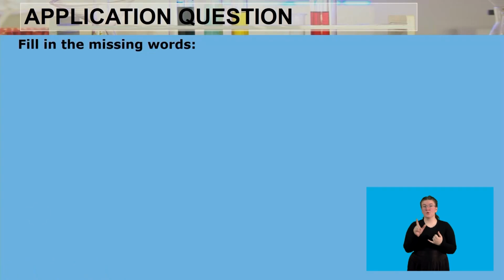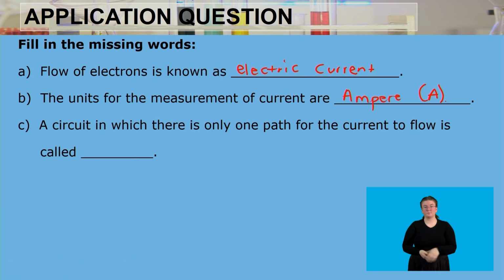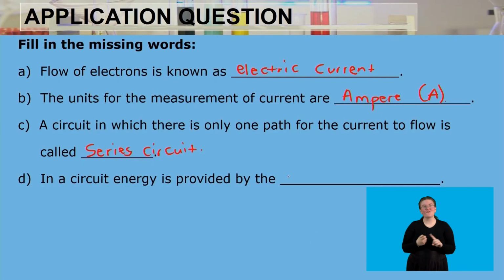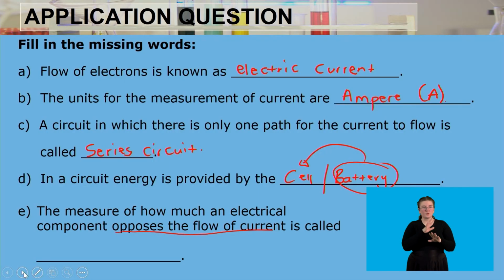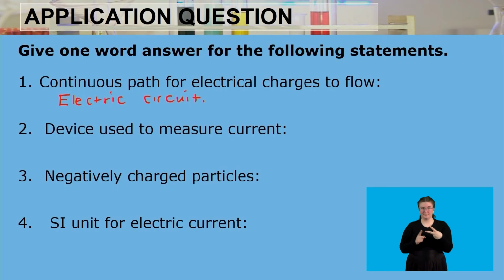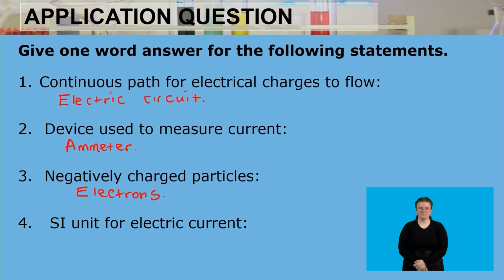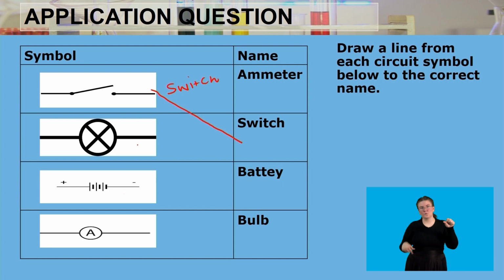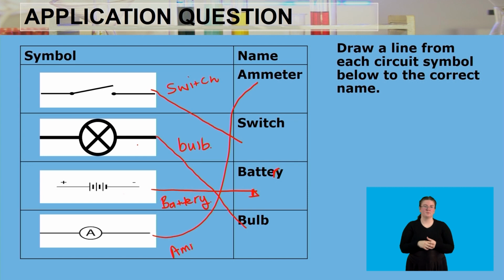Physical Sciences Grade 8 Series Circuits Video 2 Segment 2